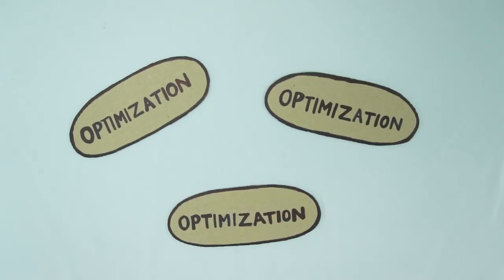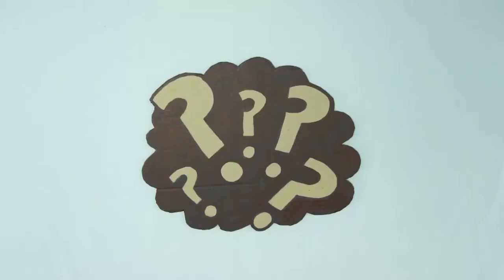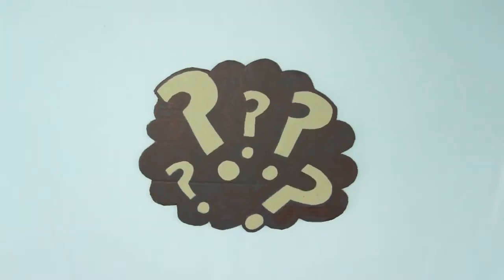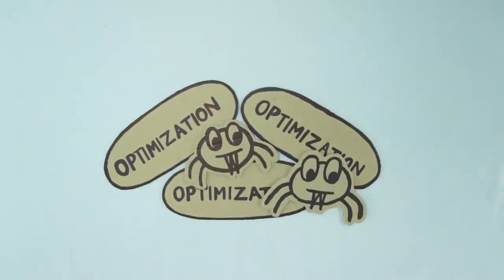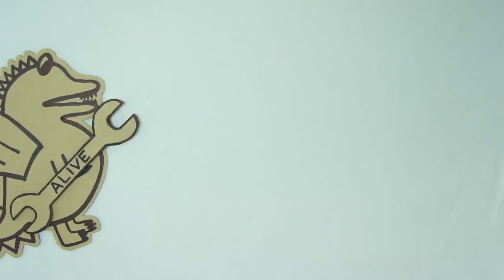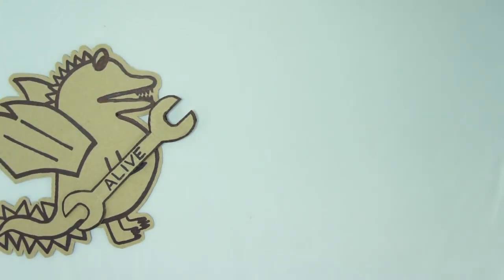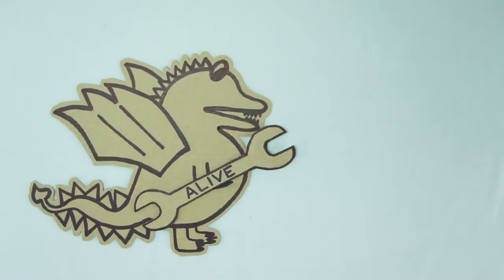Provably Correct Peephole Optimizations with Alive (PLDI '15)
Video abstract for PLDI 2015 paper.
Produced by Neeltje Berger and Natalya Butterworth (Microsoft Research).